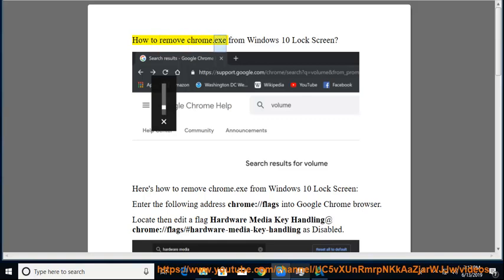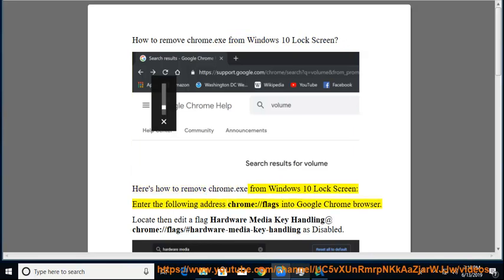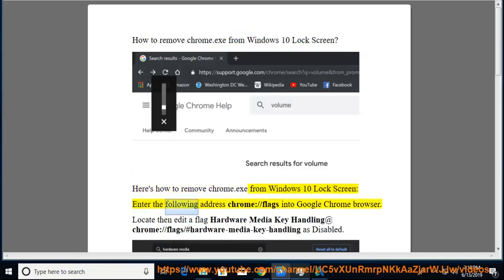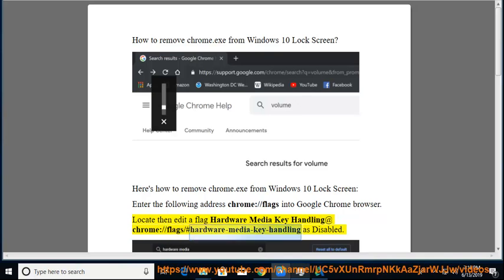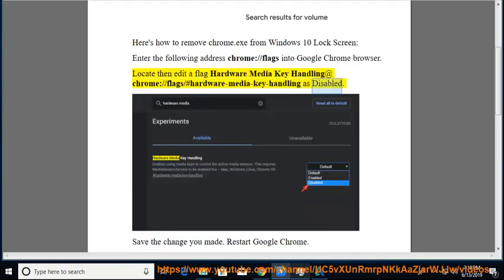Fix/Remove Chrome.exe from Windows 10 Lock Screen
Here's how to Fix/Remove Chrome.exe from Windows 10 Lock Screen, w/ ease. Learn more?

Chrome OS 75 for enterprise brings Linux container VPN, PIN code for printing and more
Add a Google Chrome shortcut icon to desktop on Windows/Mac
Fix Unreadable Text Issue in Google Chrome